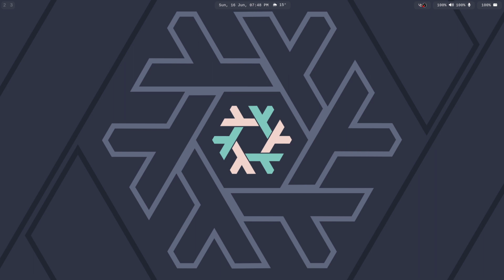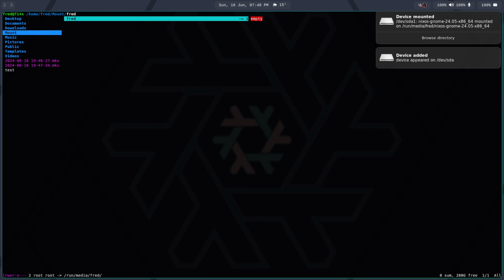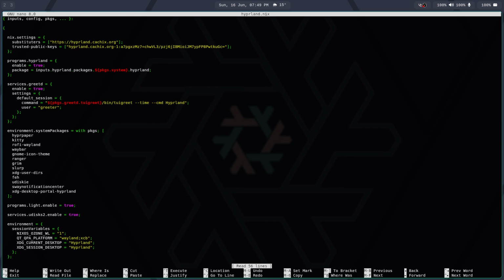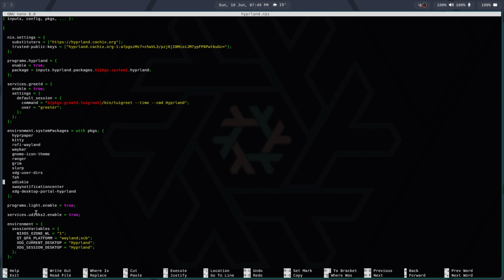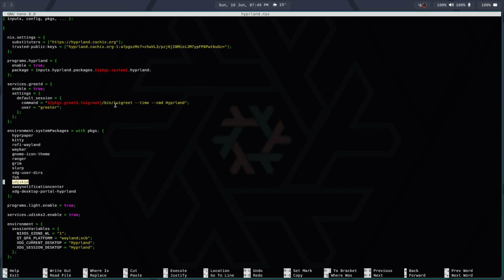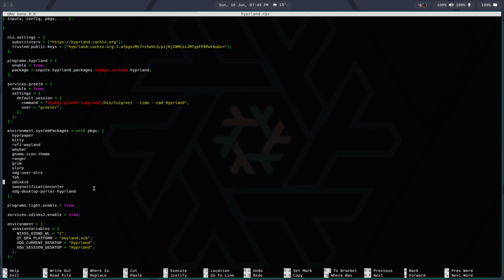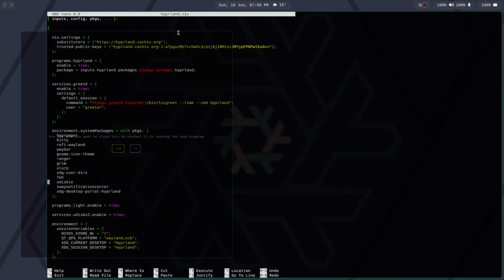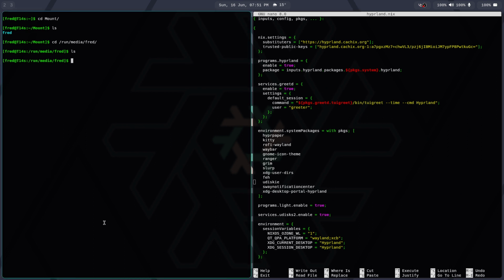How To Mount USB Devices On Linux The Easy Way - Window Manager Edition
In this video I am going to show you how to automount USB sticks in an easy and convenient way, especially for tiling window managers and minimal desktop environments.